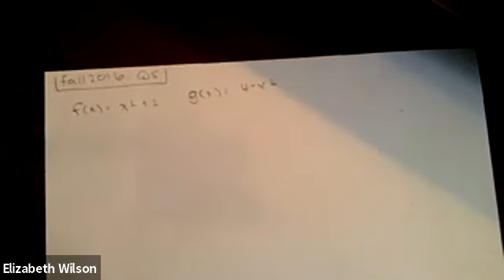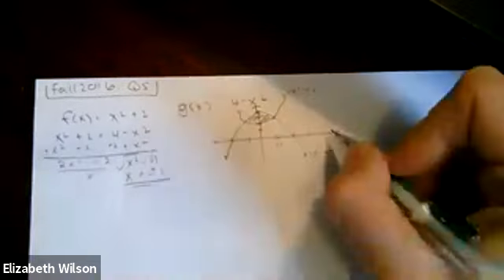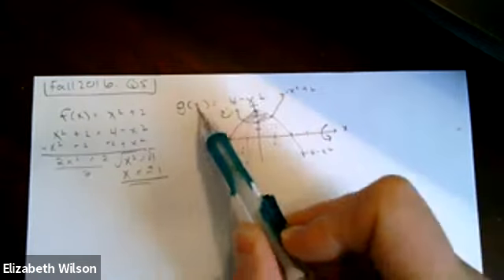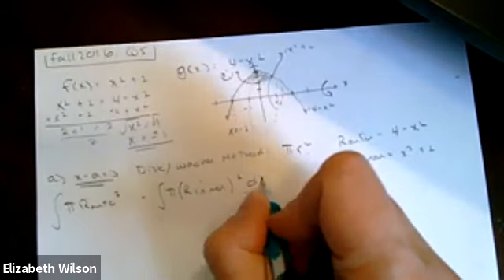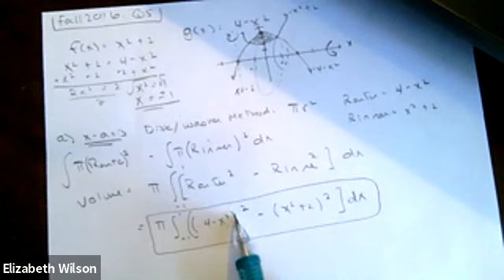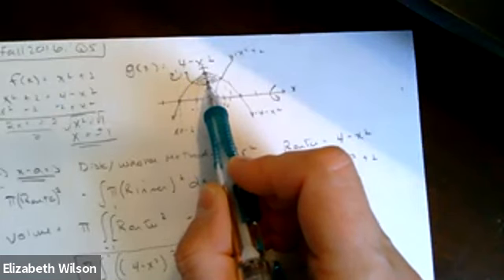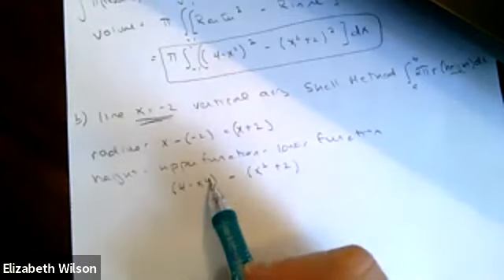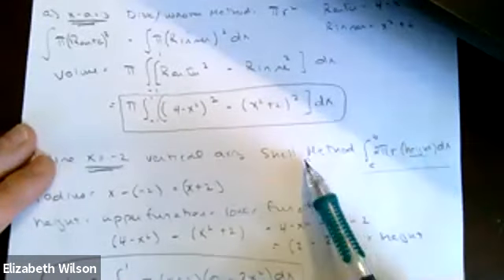Calculus 2 Final Exam Fall 2016 Question 5 Volume of Revolution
Calculating the volume by revolving an area between two functions around a horizontal axis (Disk Method) or a vertical axis (Shell Method).